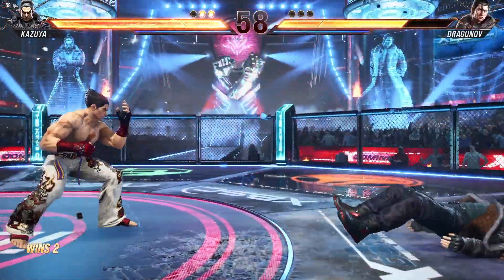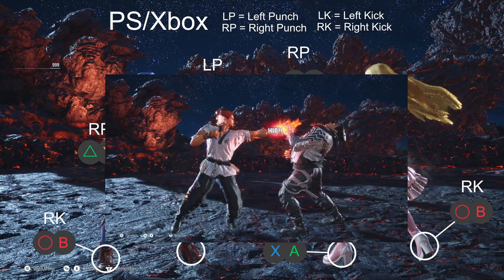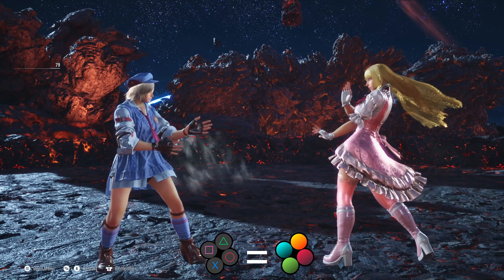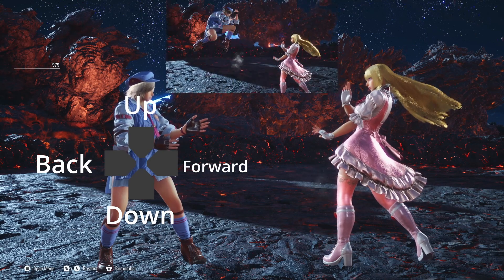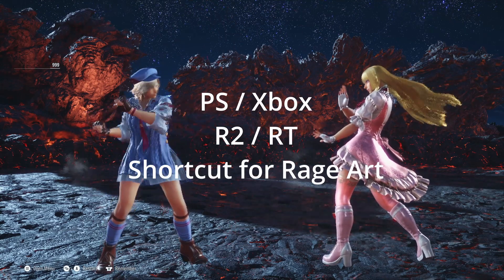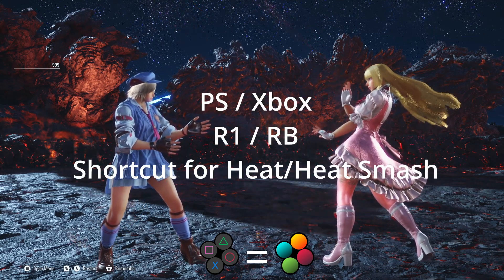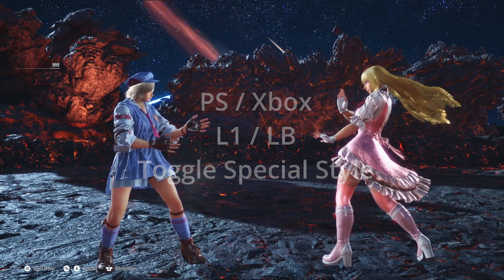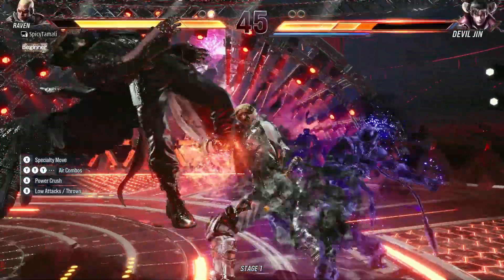What are the Tekken 8 Controls and Buttons? | Quick Beginner's Guide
In this video, I will go over the controls used in Tekken 8. The guide is for beginner's who want to get started with Tekken. The explanations in this video apply to all controllers such as PS5, Xbox, and Arcade sticks. These are the basics of the controls. See my channel for more beginner's guides. Next guide will be on the tekken 3d movement.